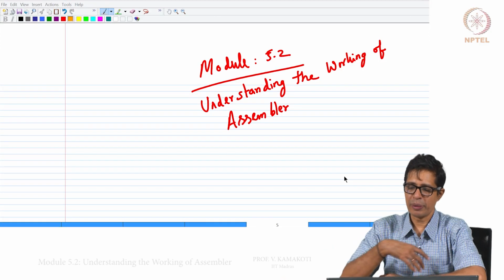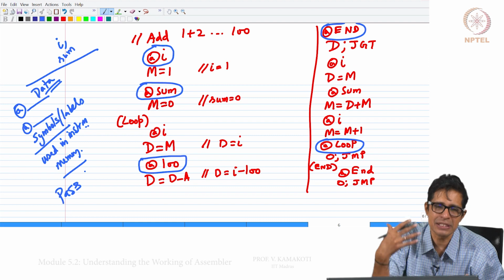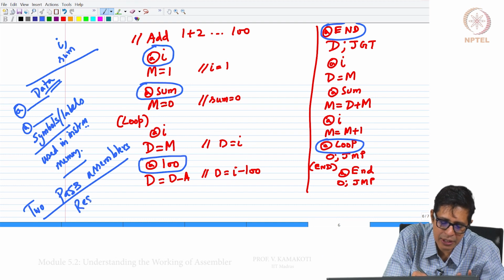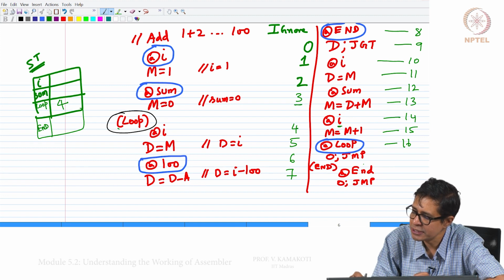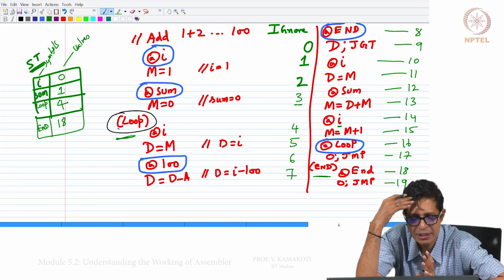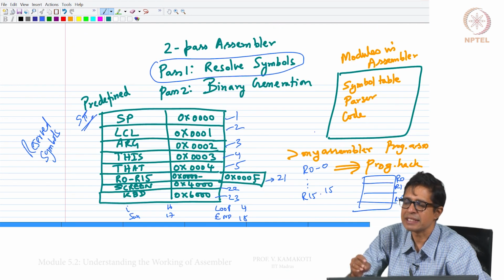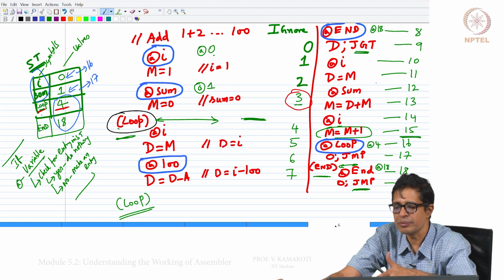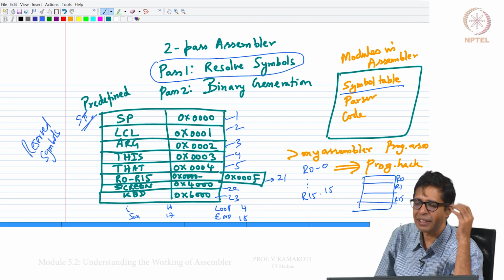Module 5.2: Understanding the Working of Assembler